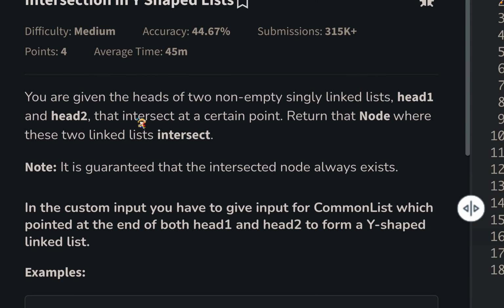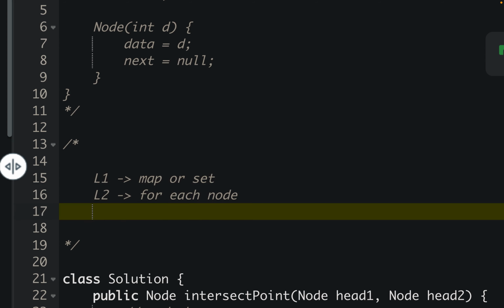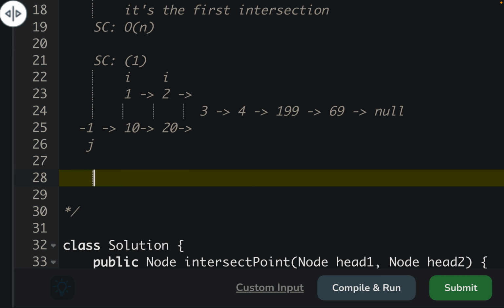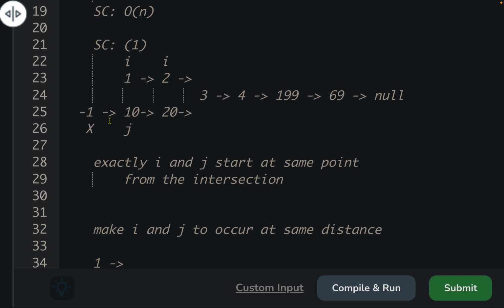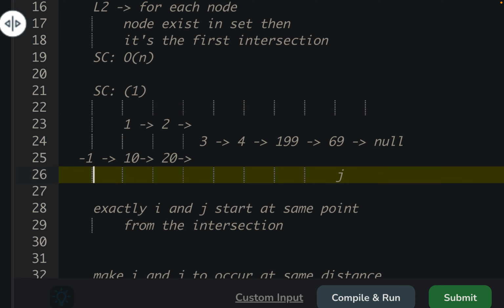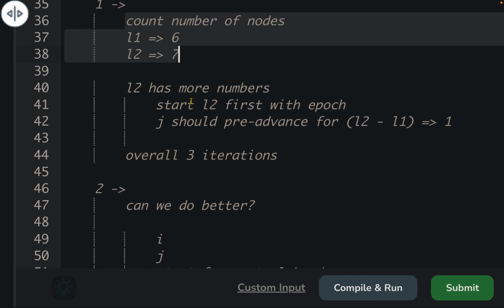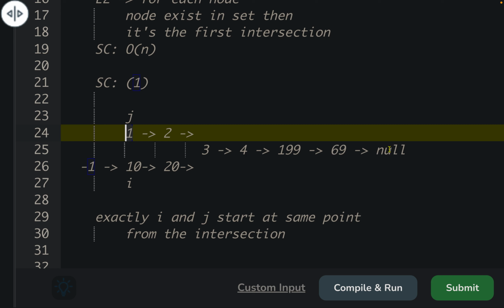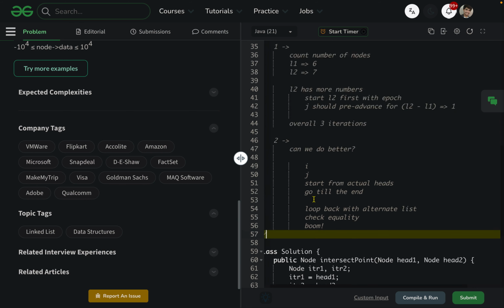Intersection in Y Shaped List | Solved and Explained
You are given the heads of two non-empty singly linked lists, head1 and head2, that intersect at a certain point. Return that Node where these two linked lists intersect.

It is guaranteed that the intersected node always exists.